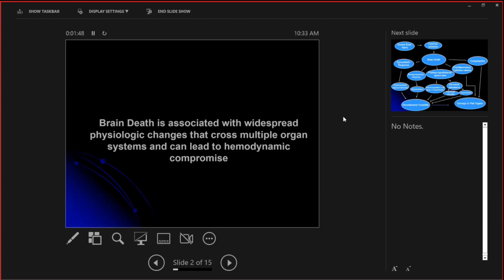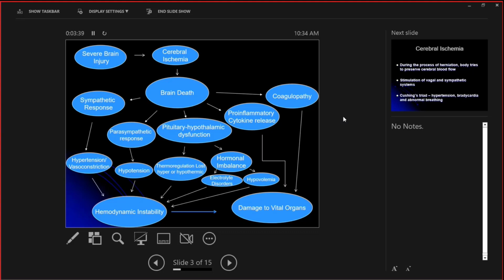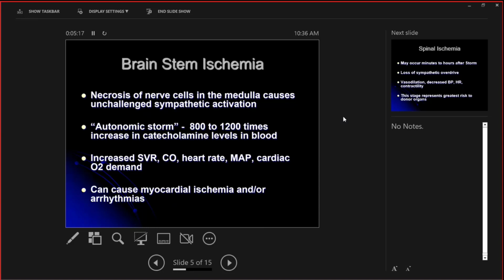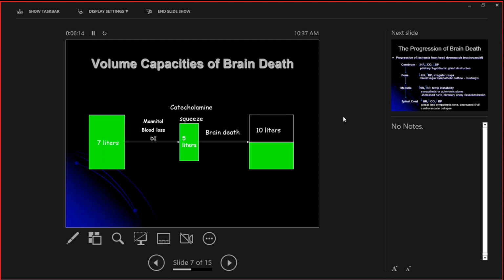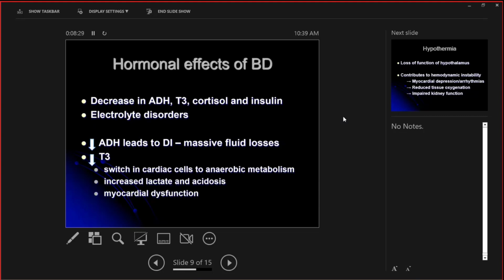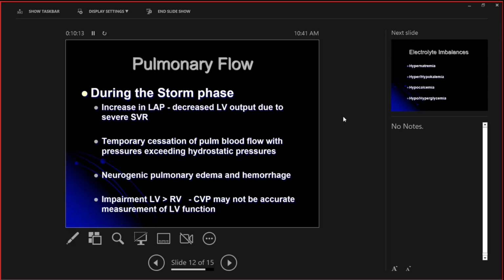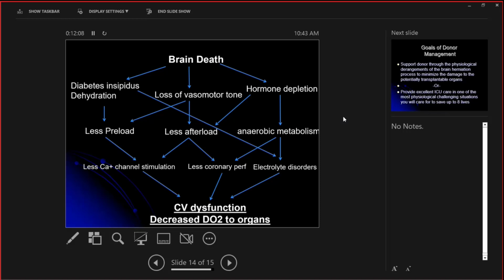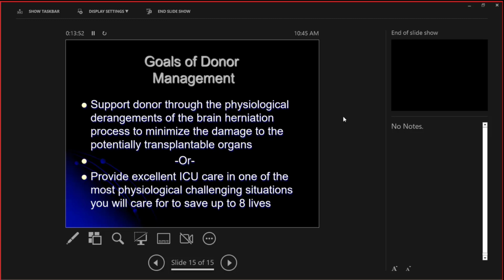Physiology of Brain Death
This is the section  section of recording by Dan Lebovitz, MD on "Lung Education/SIM Training". Please watch the video, which explains key concepts concerning Physiology of Brain Death.